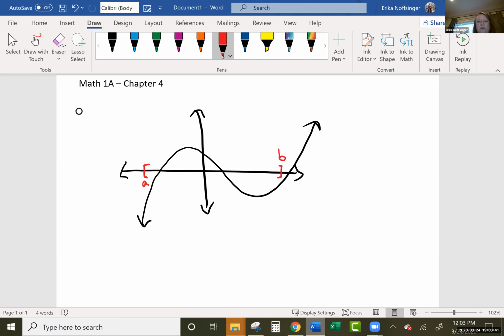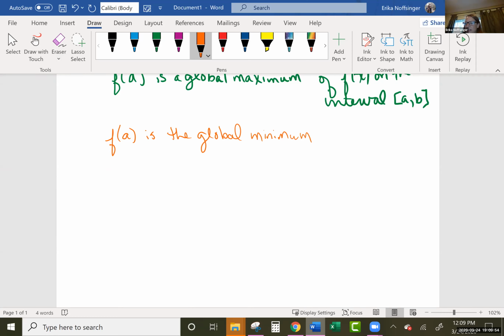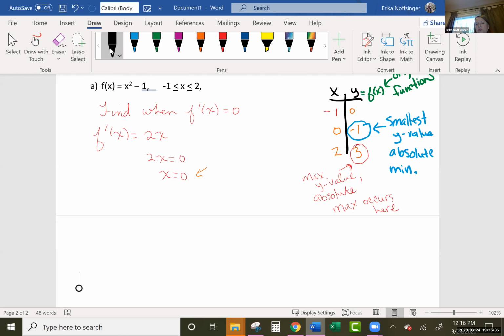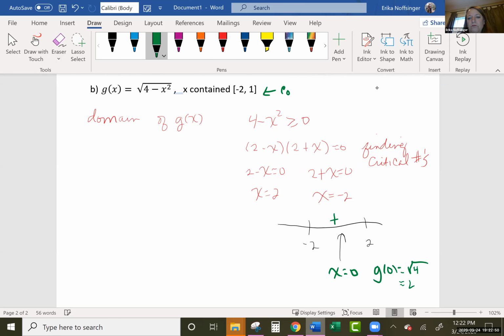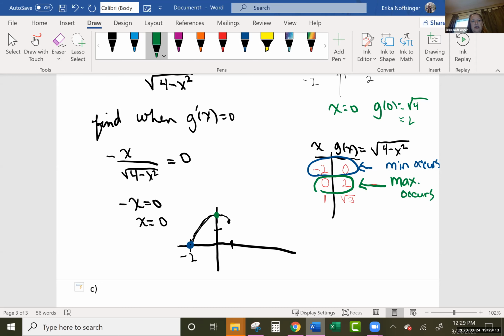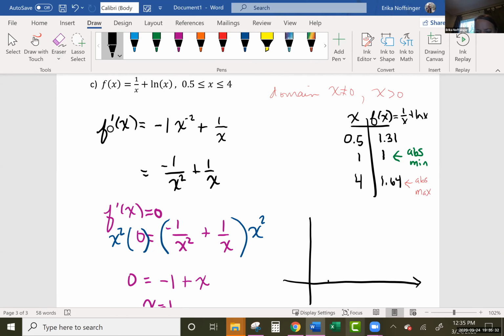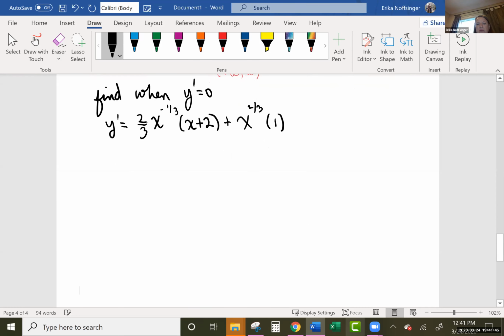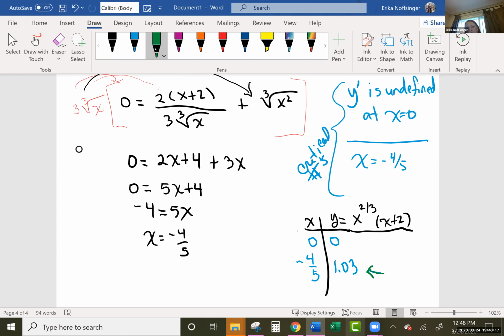Extreme Values of Functions - Calculus Spring 2020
Finding the Absolute Maximum and Minimum Values, Using the Extreme Value Theorem, Finding Local Maximums and Minimums, Finding Critical Points.